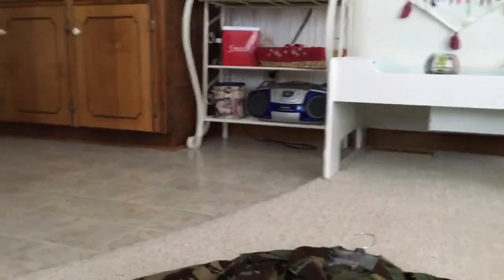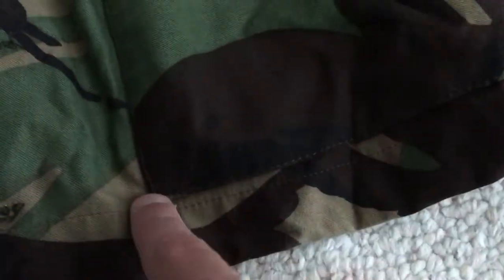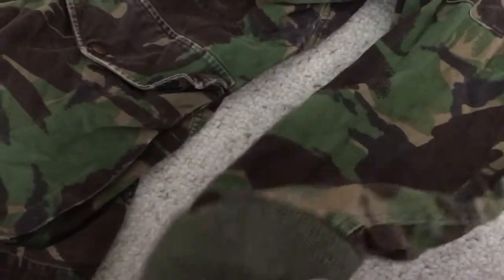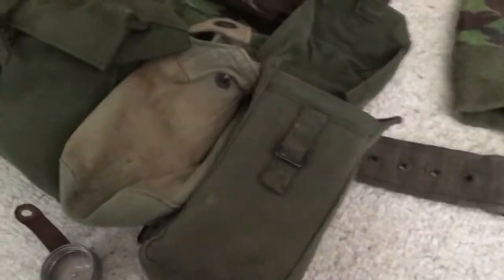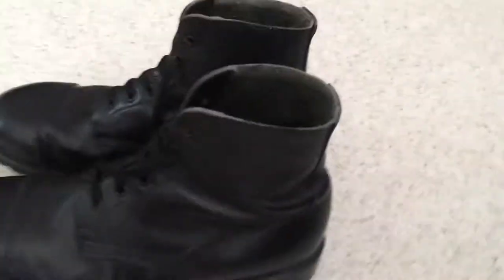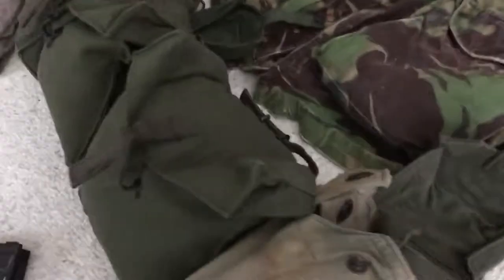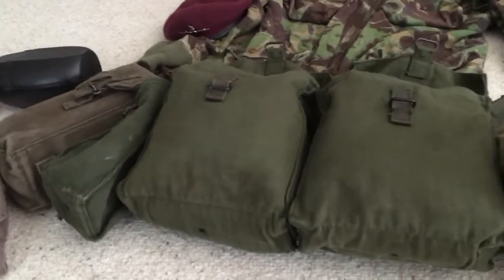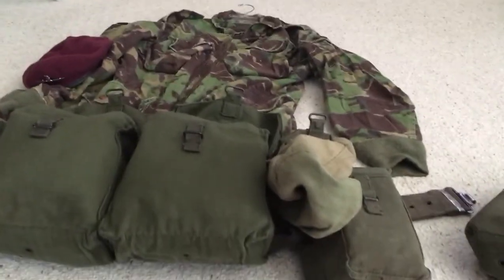British Cold War Kit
My BAOR/General Cold War kit so far.